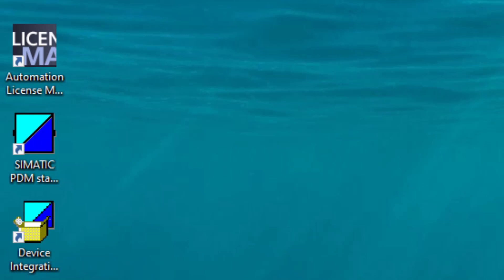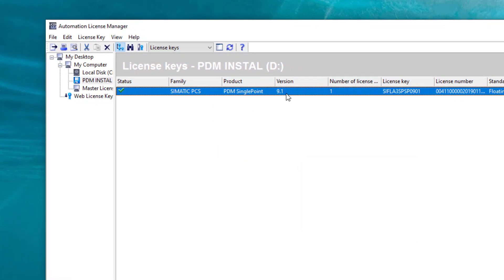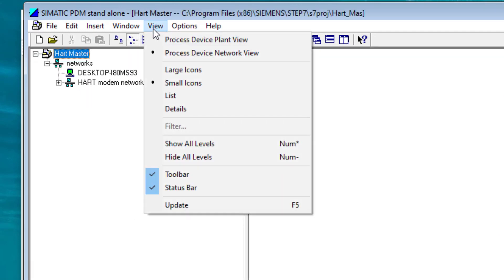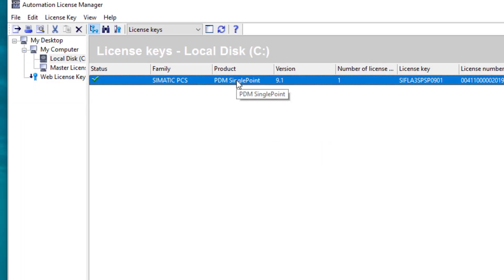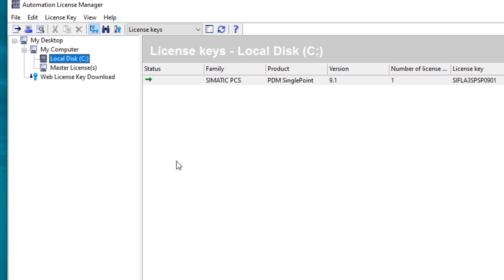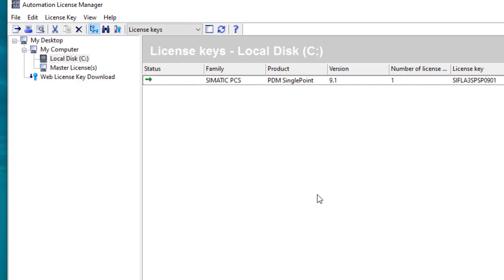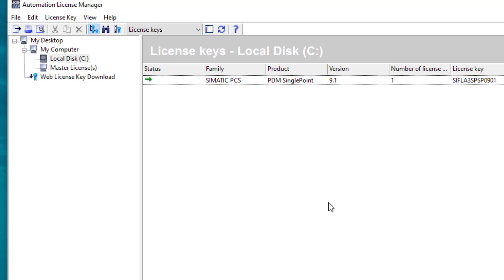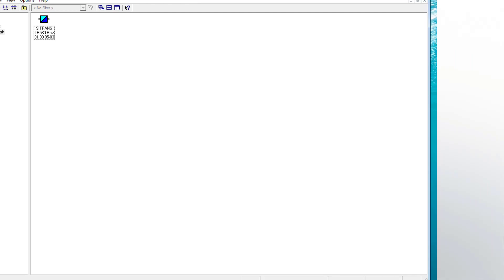How to Install Siemens SIMATIC PDM (License) Part 4 of 4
In this video i will show you how to transfer the Siemens SIMATIC PDM license from the supplied memory stick to the PC.  I will also discuss how to test the license and what to do if the licenese is damaged.

Video Content
0:00 Intro
0:25 Recap of previous steps
0:55 Install Liecense
1:25 Opening Automation License Manager
1:55 Checking licenses
2:15 Checking license allocation in SIMATIC Manager
2:44 Adding a device and checking licenses use.
3:52 Tips & Tricks
4:50 How to recover licenses